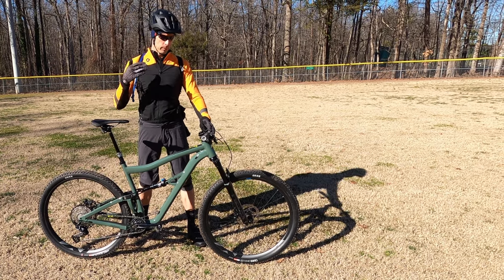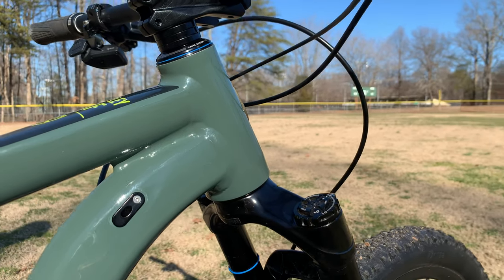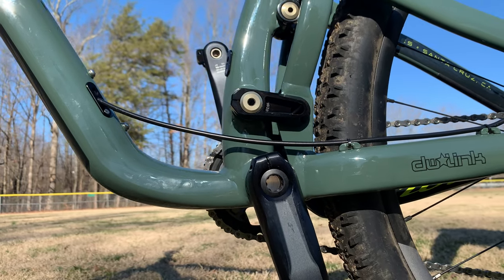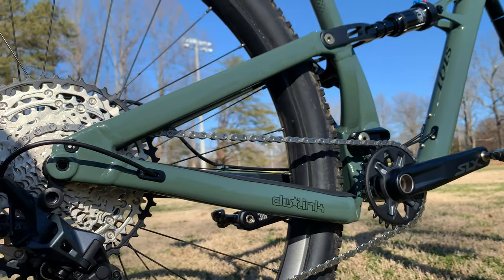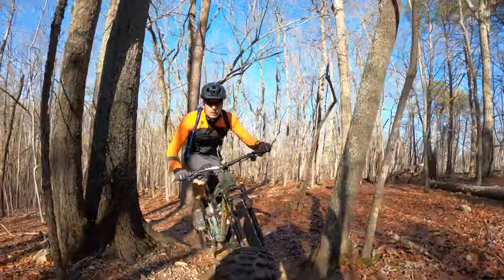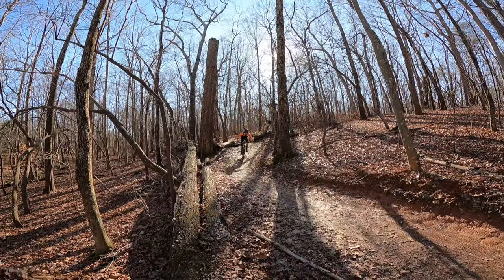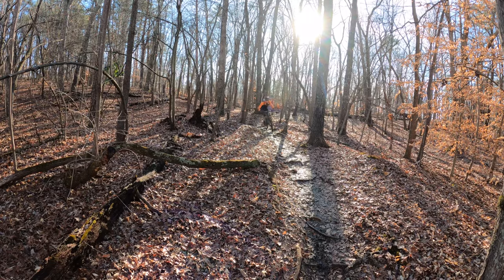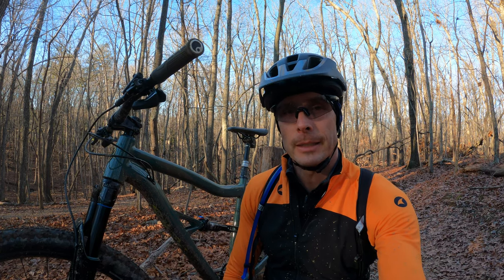First Look! Ibis Ripley AF mountain bike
The Ibis Ripley AF is the new alloy version of their carbon short travel trail mountain bike, giving riders a much more affordable version with a few tweaks.

Here's the tech overview with our first impressions and Ripley AF review. For the full launch story, check out this post for specs, pricing and build options: